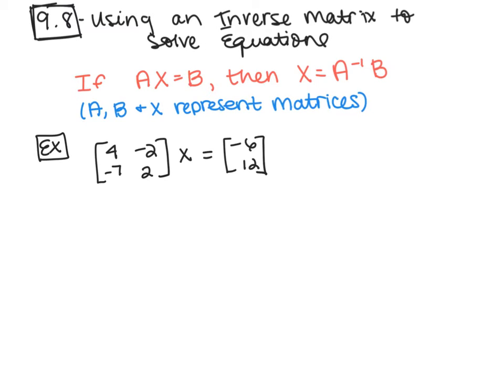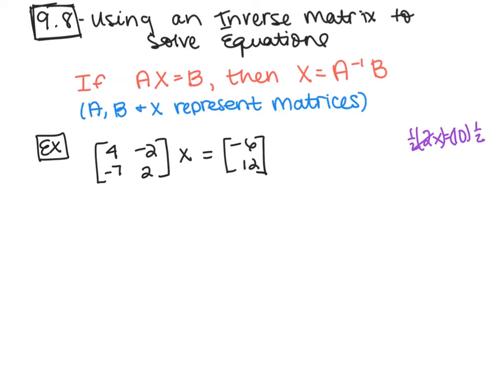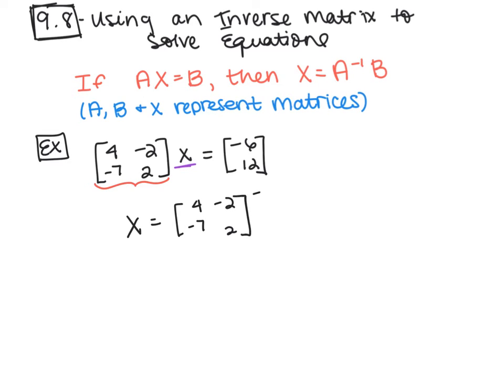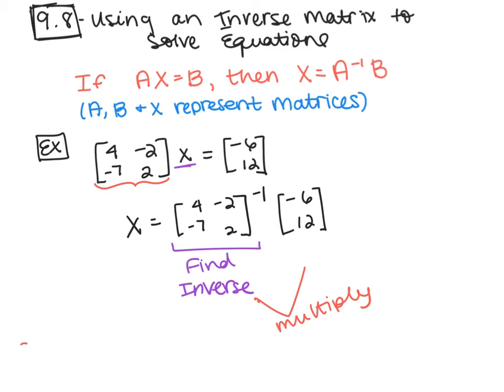Matrix Eq Using an Inverse Matrix